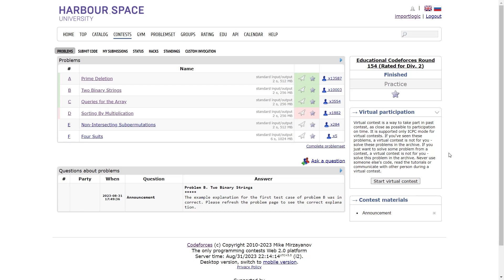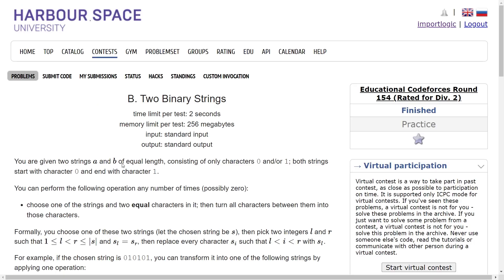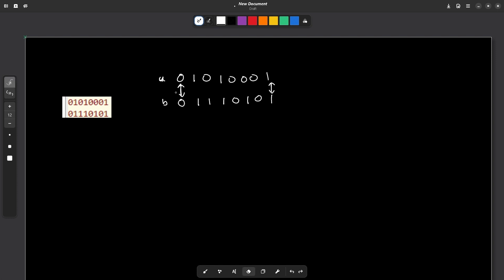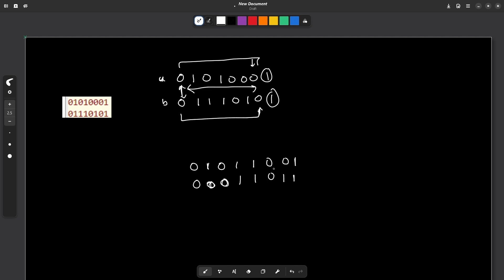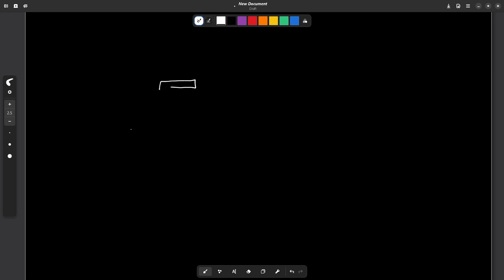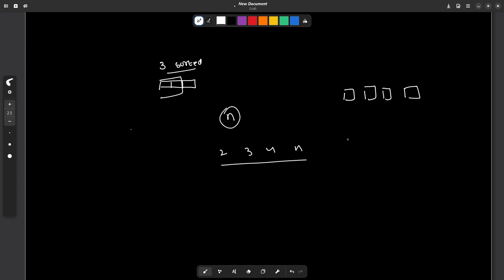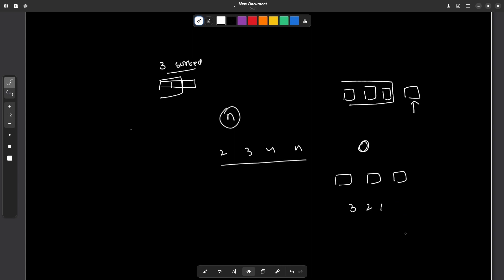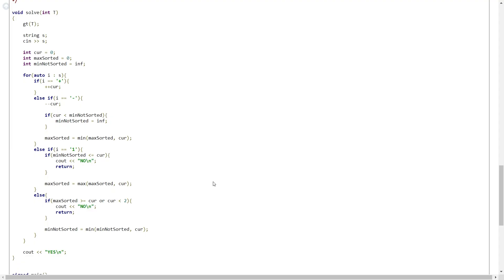Codeforces Educational Round 154 Div 2 | A B C | Video Editorial C++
Hi I hope you are doing well. In this video I have discussed the solutions to the problems A, B, and C of Codeforces Educational Round 154 which was rated for Div 2. I hope this video was helpful for you.

Chapters :
00:00 - Welcome
00:46 - A. Prime Deletion
02:55 - B. Two Binary Strings
11:04 - C. Queries for the Array